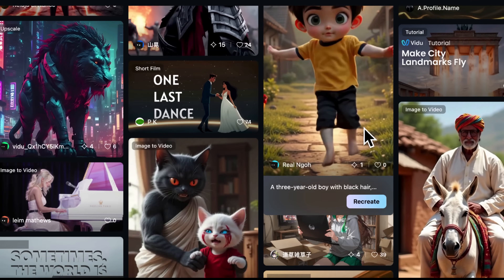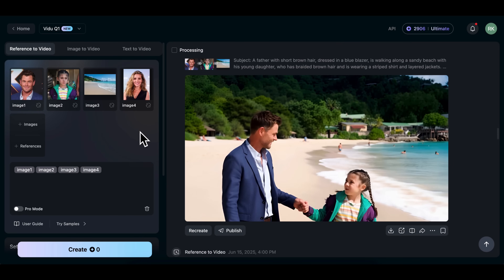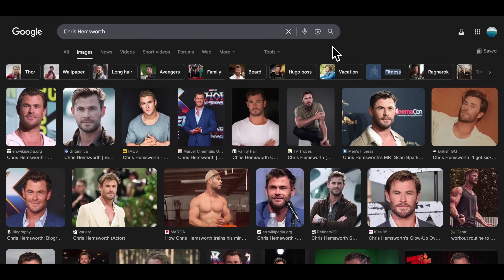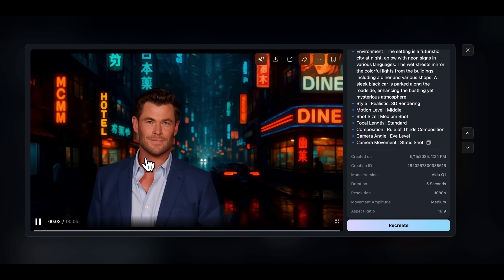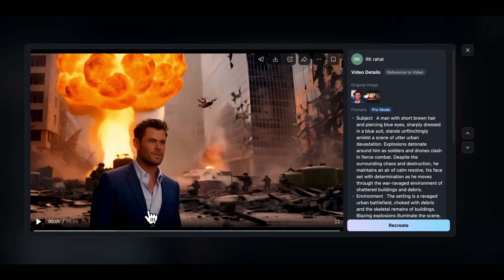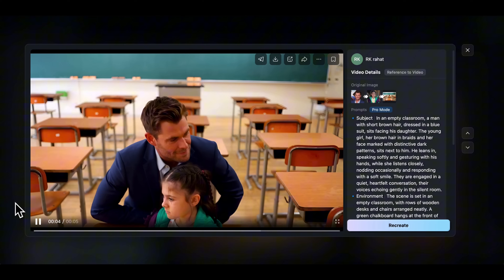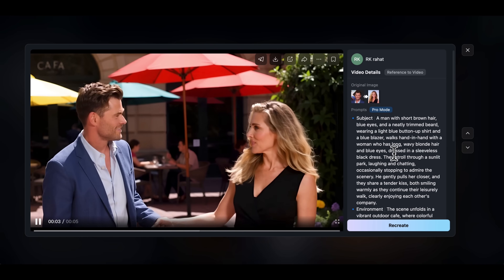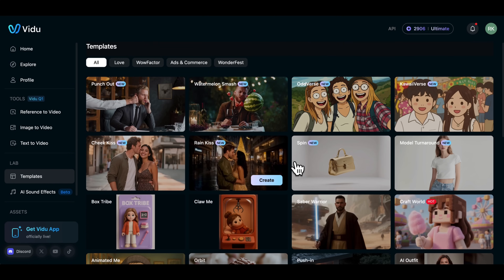The Best AI Video Tool for Consistent Characters (Finally!)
🔗 Try Vidu AI (Use Code: FOVB0U)

Creating AI videos with consistent characters and scenes has always been a challenge — until now.

In this video, I’ll show you how I used Vidu AI to generate multiple video clips where the same characters stay consistent across every scene. From emotional classroom moments to walking on the beach with family — you’ll see how easy it is to create cinematic, story-like videos using just reference images and prompts.

We’ll also explore:
– How to use Reference to Video
– Adding multiple characters in one scene
– Using Image to Video & Text to Video features
– Generating AI sound effects (Beta)

👉 If you’ve ever struggled with character consistency in AI tools like Sora or Runway, you need to try this.

(Use code 'RAHAT' to get your .store domain for just 99 cents!)

Welcome to "Rahat K"! We aim to educate and inspire you here. Remember, success online takes time and effort. Let's discover new opportunities together!